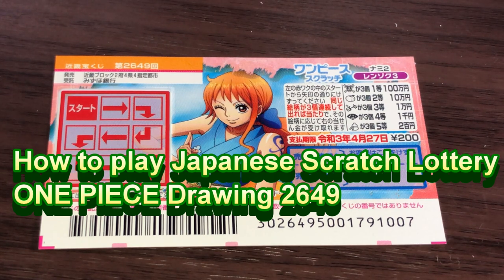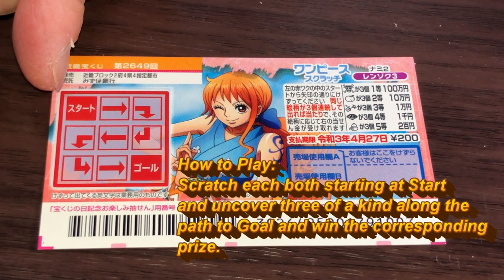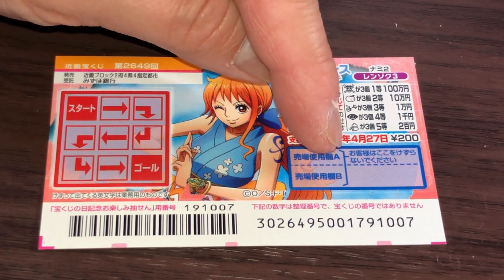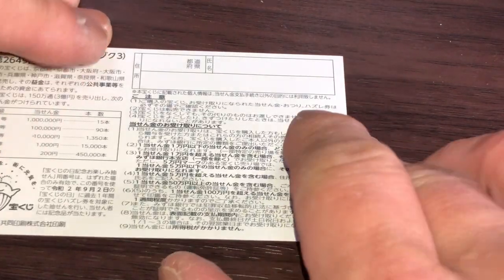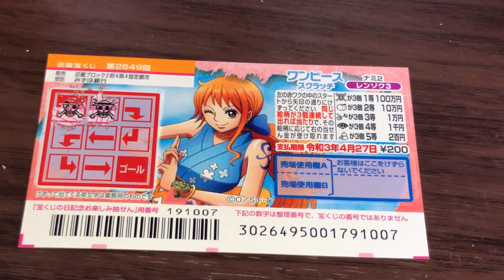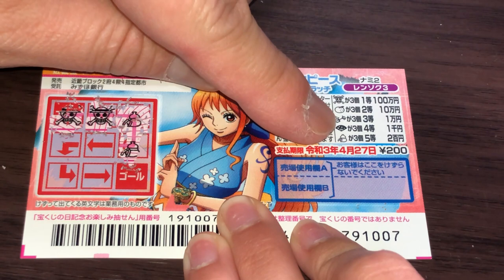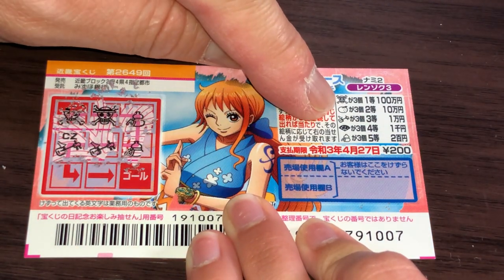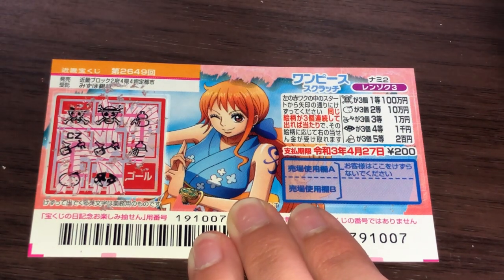How to Play One Piece drawing 2649 -Japanese Scratch Lottery